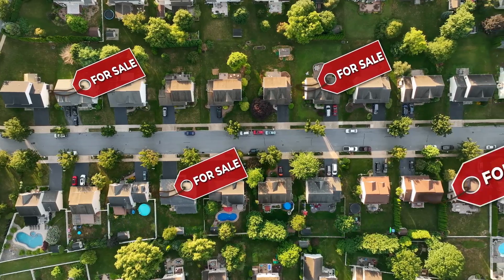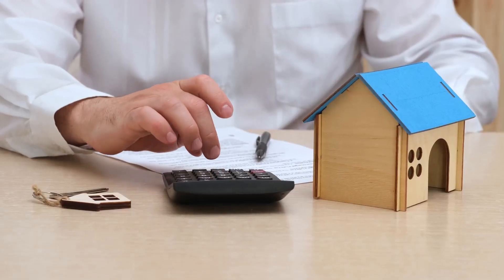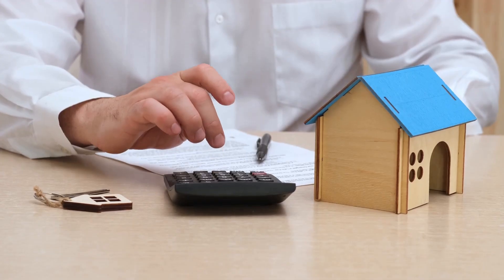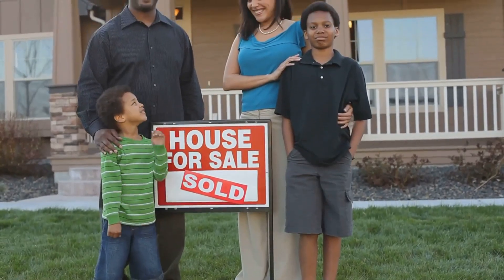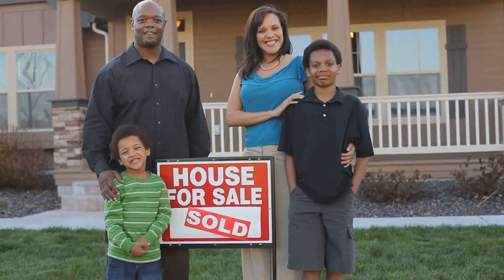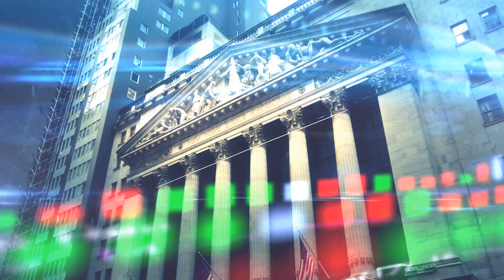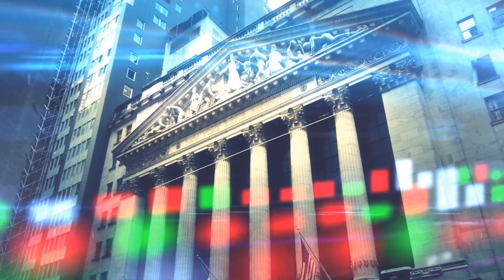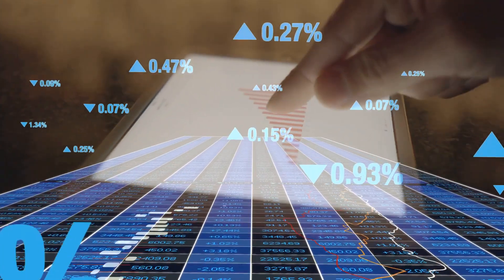How Interest Rates Impact the Markets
When central banks move interest rates, the entire market reacts — but do you really know why? 📉💡 In this video, we explain how interest rate changes affect stocks, crypto, bonds, and the broader economy. Learn how rising or falling rates shape investor behavior, capital flows, and asset prices. Whether you trade or invest long-term, understanding this connection can give you a real edge in any market cycle. 🧠📊